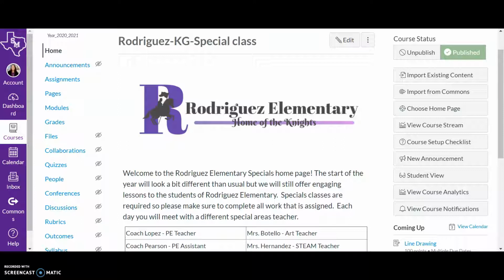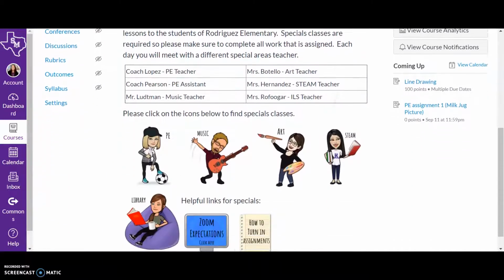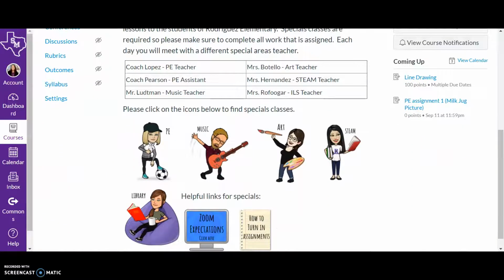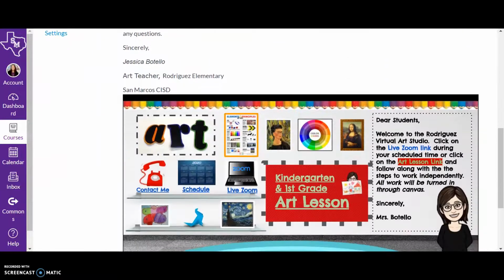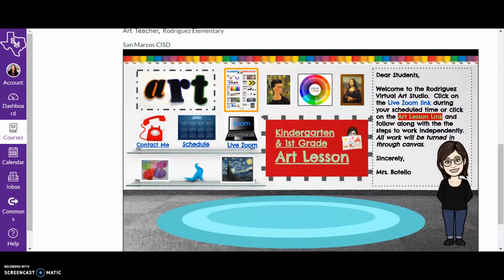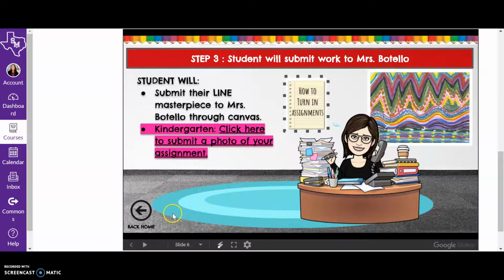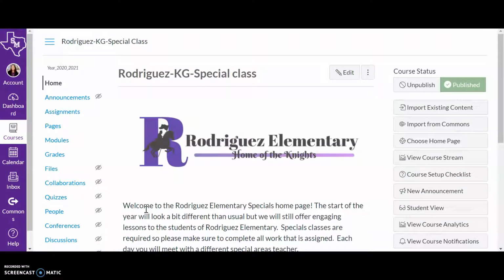Tour of the Virtual Art Studio on Canvas